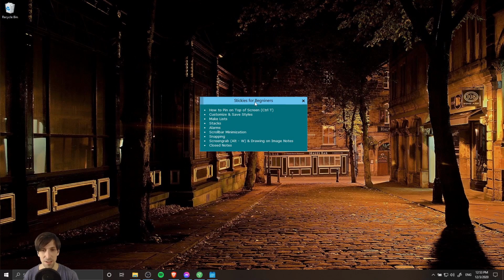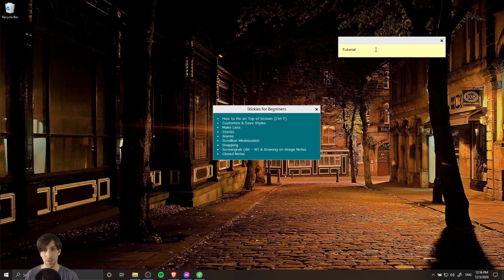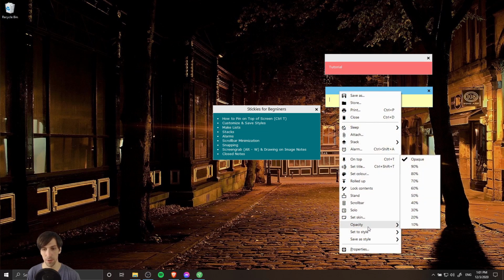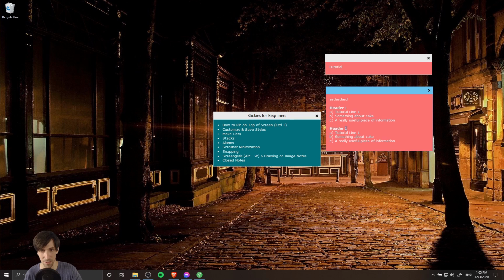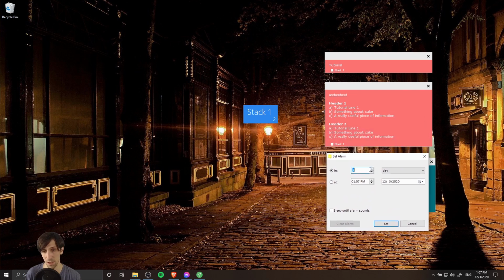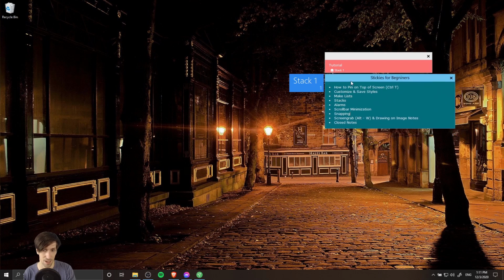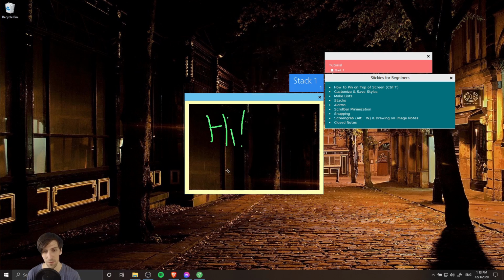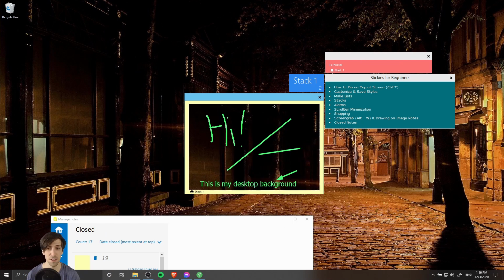Free Windows 10 Sticky Notes Alternative ~ Stickies Tutorial for Beginner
Here are the basics of how to use Stickies, an alternative sticky notes app for Windows 10.

Timestamps:
0:00 What to Expect
1:10 How to Pin on Top of Screen (Ctrl T)
1:56 Customize & Save Styles
4:08 Make Lists
5:31 Stacks
6:46 Alarms
7:38 Scrollbar Minimization
8:19 Snapping
9:19 Screengrab (Alt - W) & Drawing on Image Notes
11:15 Closed Notes
12:14 Titles